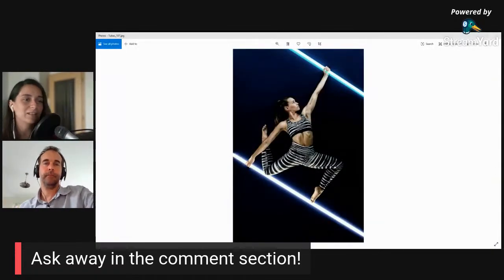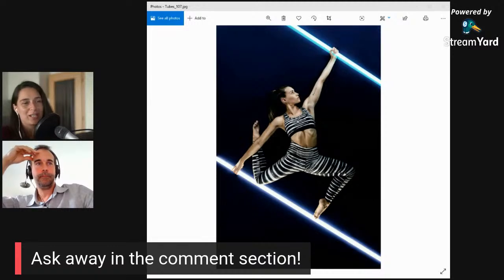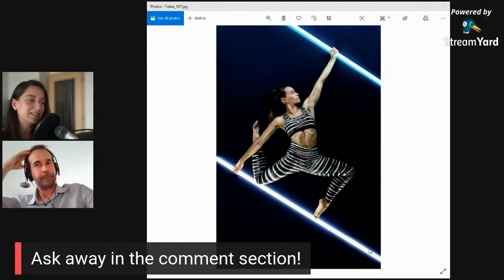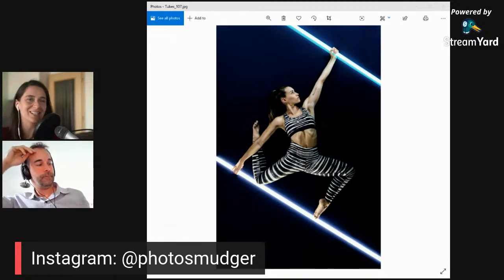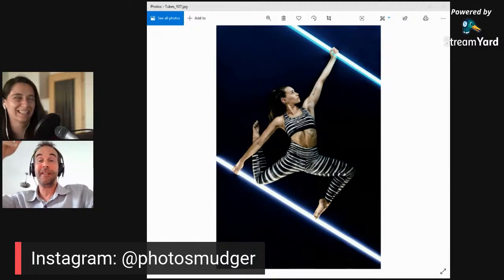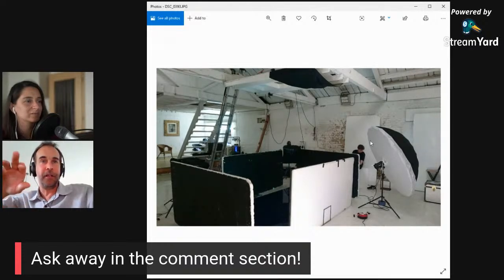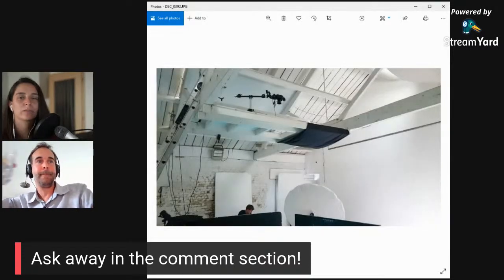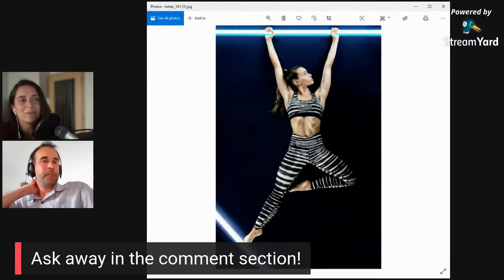The creative Process of Tom Miles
In this episode of The Creative Process by The Fashion Photography Podcast:
Tom Miles will share with us some photography tips on how he created some of the most iconic images in his commercial portfolio!